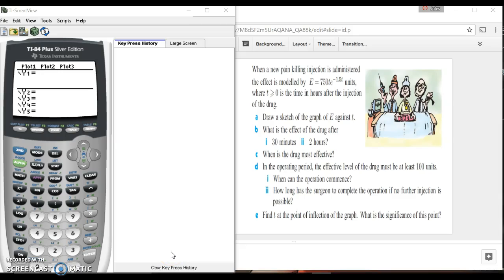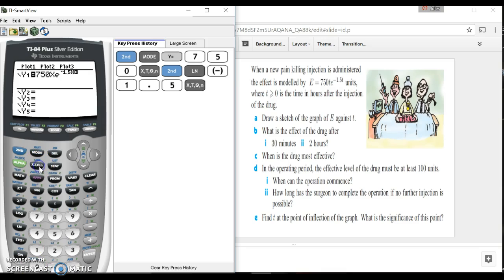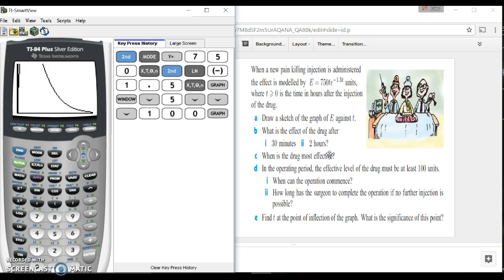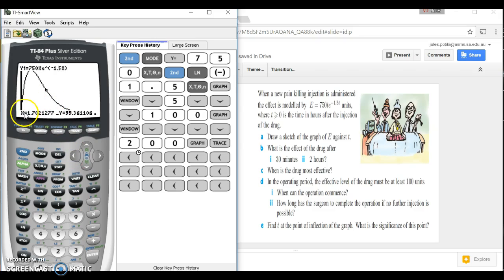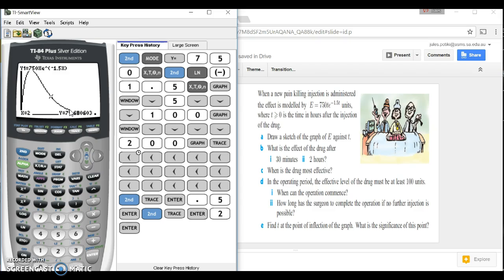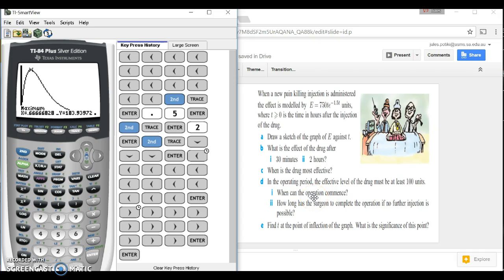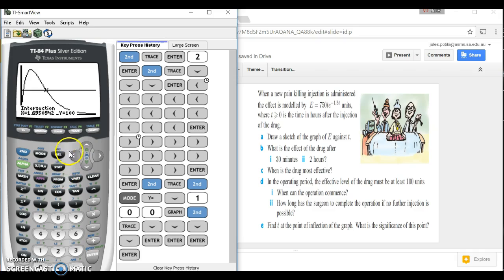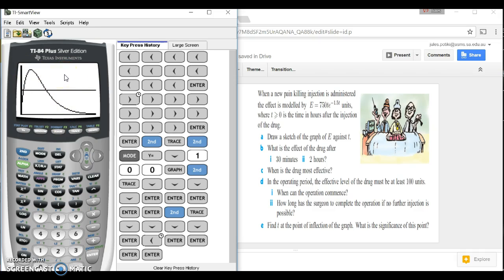TI84 Graphing and Finding Function Values